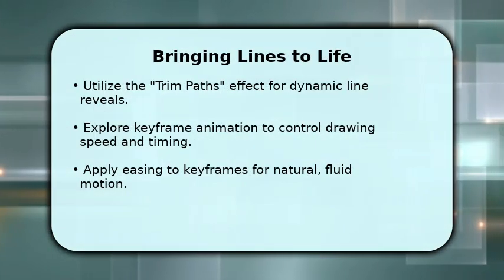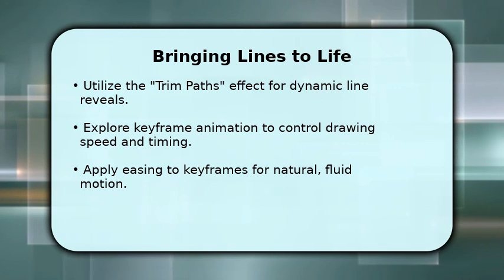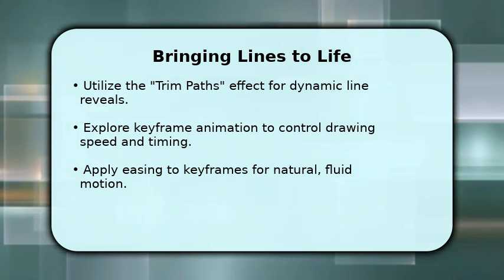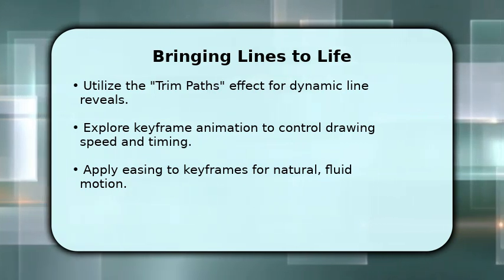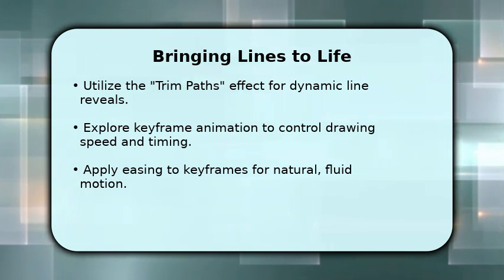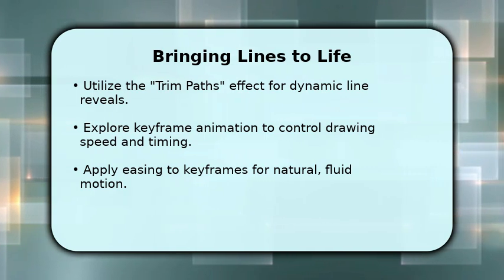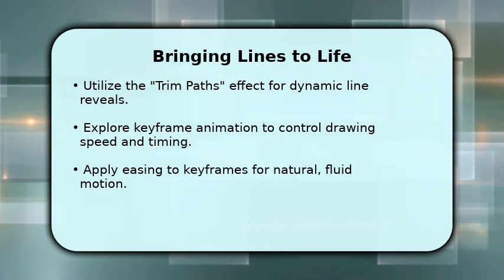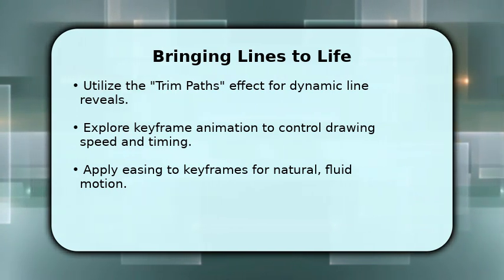How To Make Sketch Animation In After Effects (Updated)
In this updated tutorial, we'll show you how to create a sketch animation in Adobe After Effects. This technique involves using the 'Pen' tool and the 'Shape Layers' feature to draw out your design, which can then be animated using keyframes. We'll cover the basics of setting up your composition, creating your sketch, and adding motion to it.